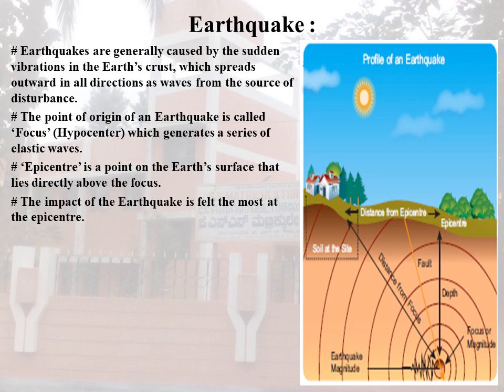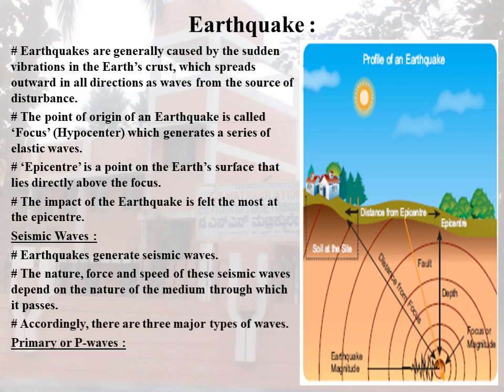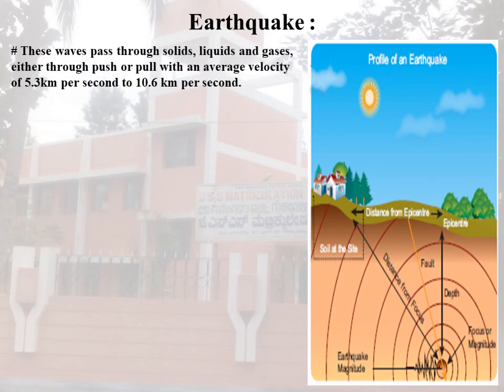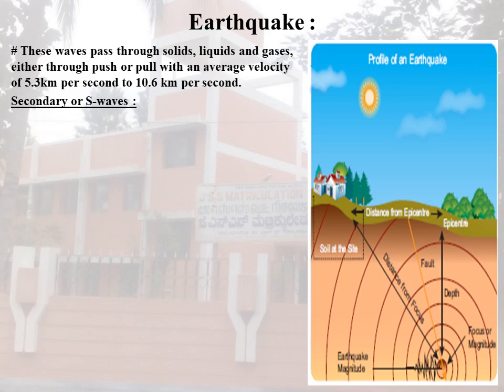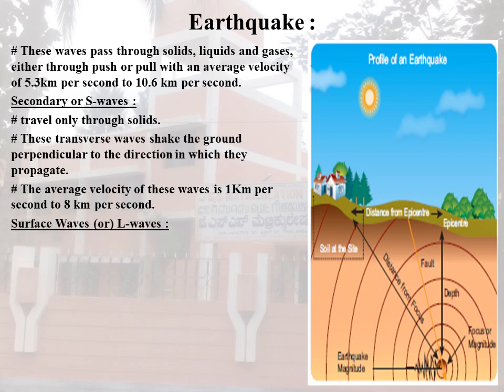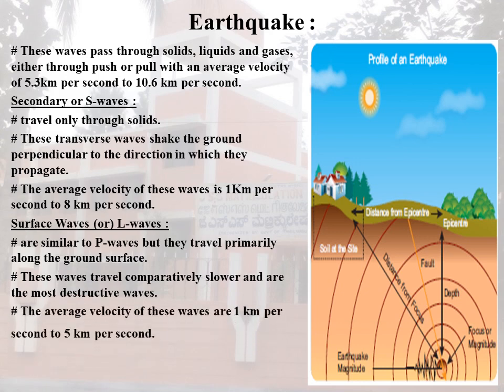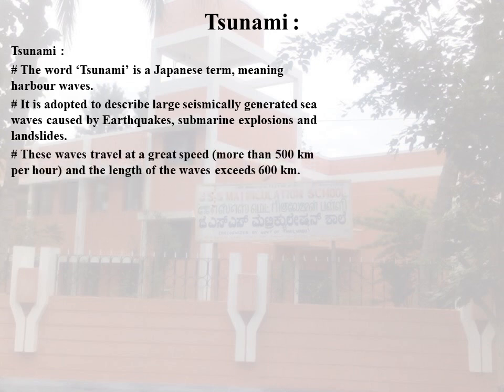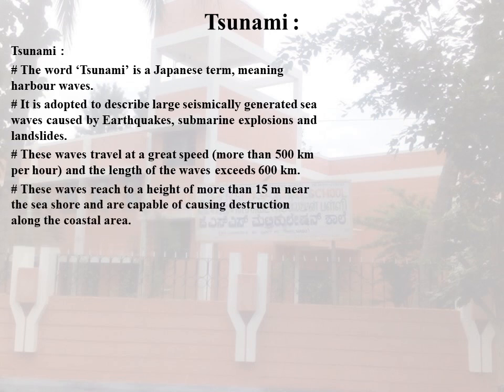Lithosphere I Endogenetic Processes ( Part - IV )